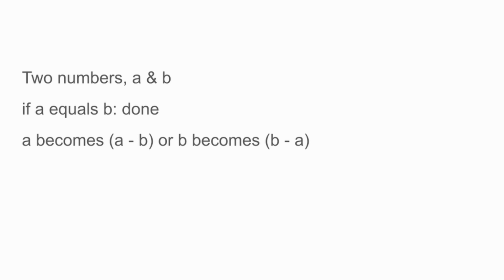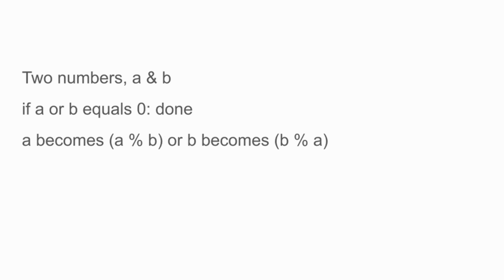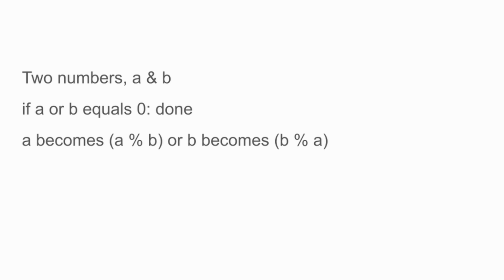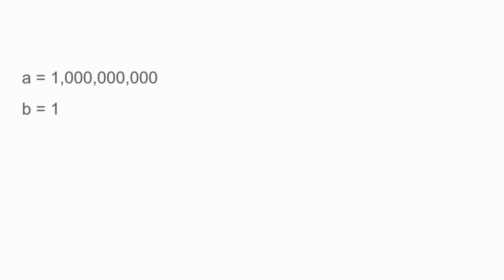Algorithms for Non-Programmers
All rhythm, no code